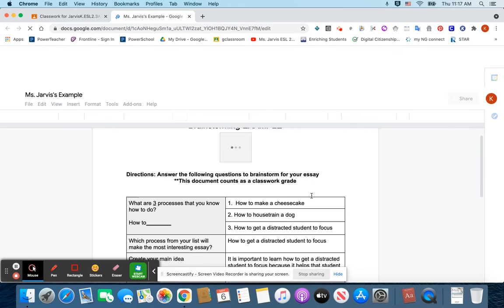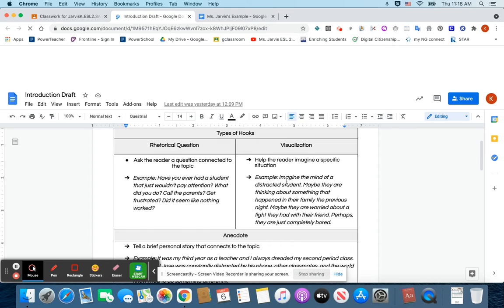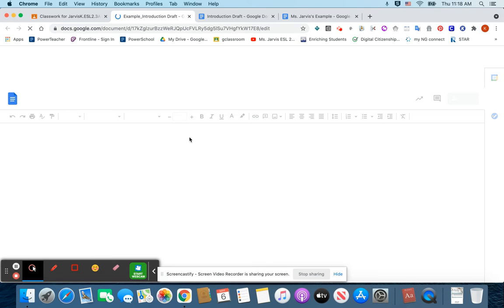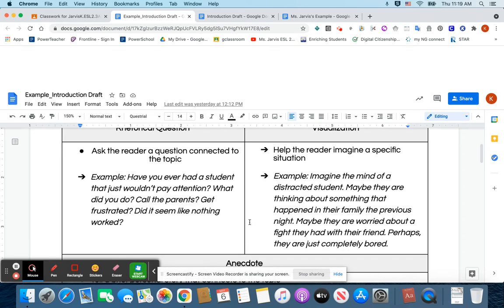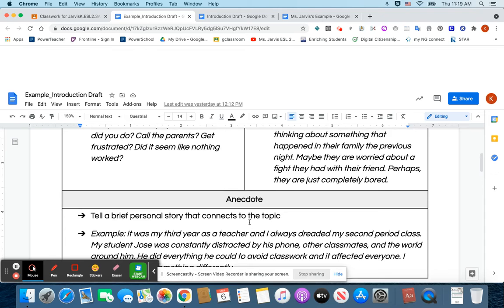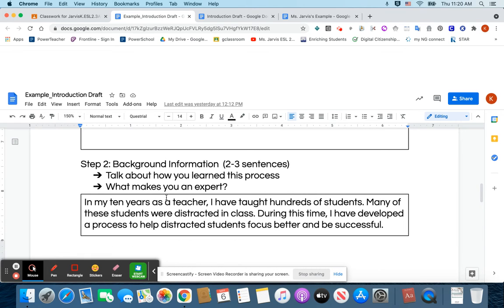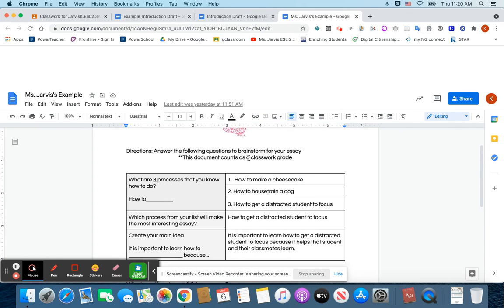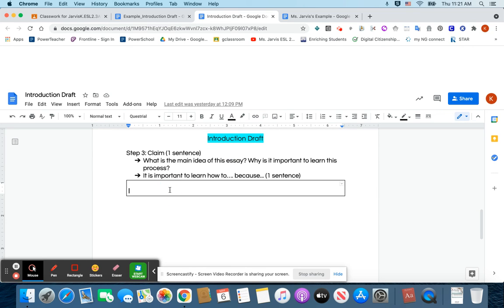Describing a Process Essay Introduction